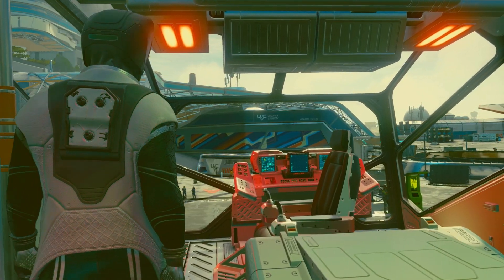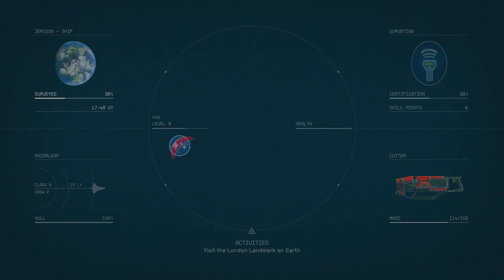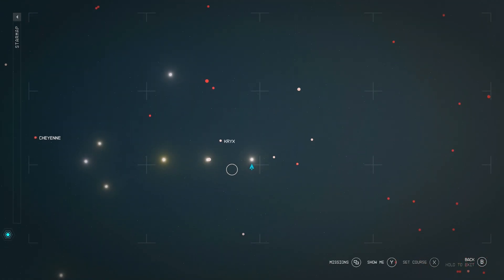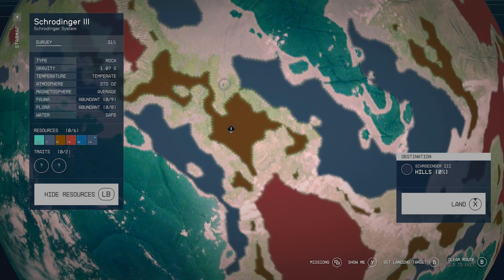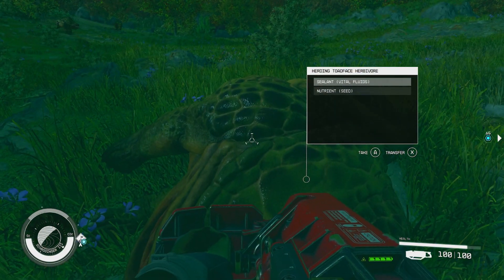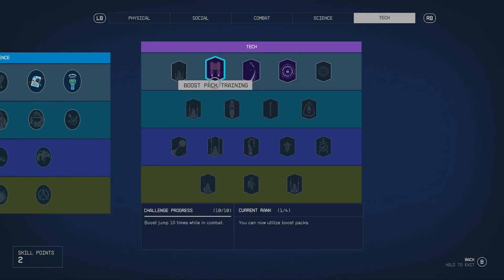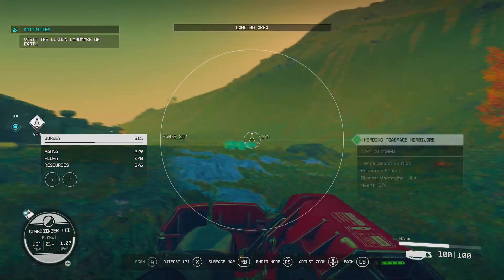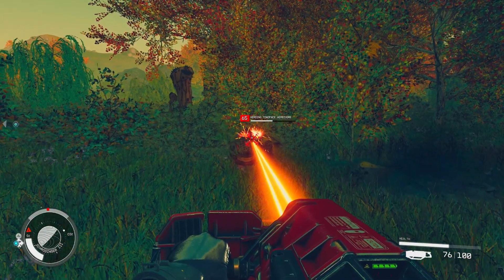STARFIELD - DO this NOW!.. LEVEL UP FAST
Starfield Game Review 2023 | Bethesda's Epic Space Adventure!

🚀 Get ready for an out-of-this-world gaming experience with "Starfield" by Bethesda! Explore a vast galaxy, mine valuable resources, and engage in thrilling battles with extraterrestrial beings in this highly anticipated space adventure game.

🪐 In "Starfield," you'll have the opportunity to traverse thousands of planets, each with its own unique landscapes, mysteries, and challenges. Whether you're a seasoned space explorer or a newcomer to the genre, this game promises endless excitement and exploration.

🛸 Uncover the secrets of the cosmos as you build your own interstellar legacy. With stunning graphics, immersive gameplay, and a rich narrative, "Starfield" offers an unparalleled gaming experience that's bound to keep you hooked for hours on end.

🪙 Mining plays a pivotal role in "Starfield." Gather valuable materials to upgrade your spacecraft and weaponry, ensuring you're prepared for any encounter in the far reaches of space. Watch your empire grow as you become a master of resource extraction.

👽 Alien encounters are around every corner in this game, and battles are intense and dynamic. Will you be a peacemaker or a conqueror? The choice is yours as you navigate through diplomatic relations or engage in epic space skirmishes.

🎮 Dive into the universe of "Starfield" and embark on an adventure like no other. With seamless gameplay, endless possibilities, and the renowned Bethesda touch, this game is set to redefine the space exploration genre.

🌌 Don't miss out on the gaming event of the year!